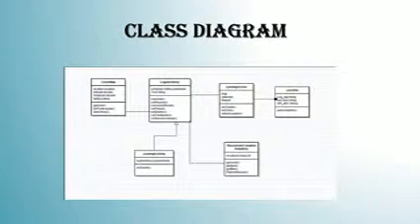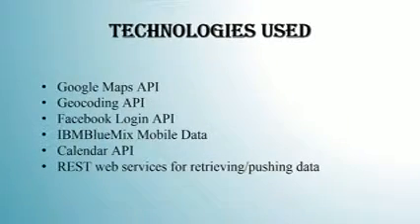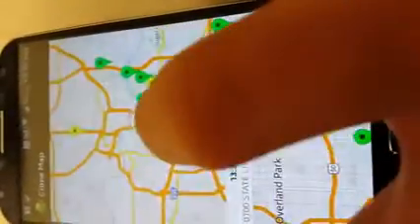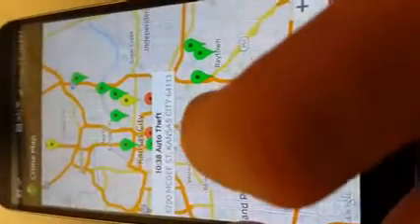CRMS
An android app for crime reporting.